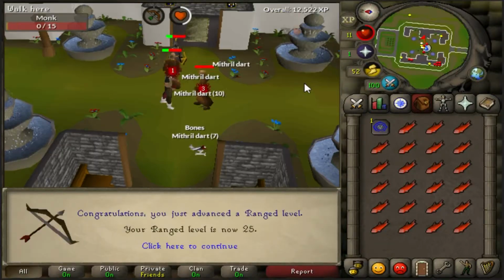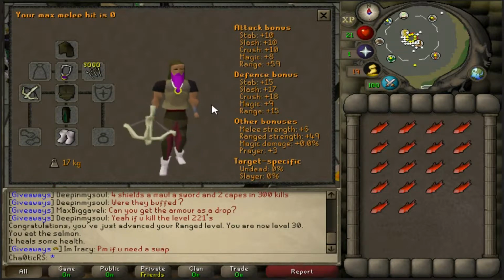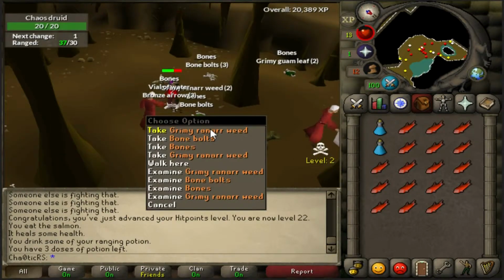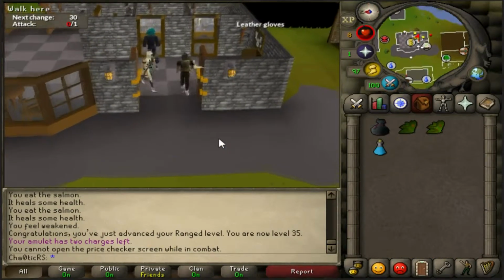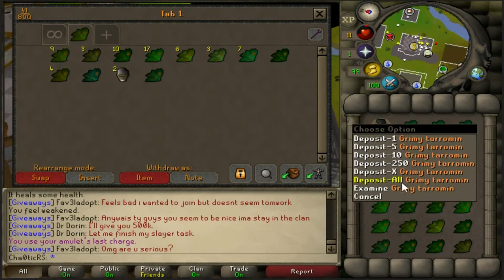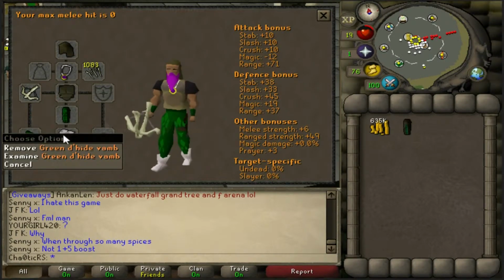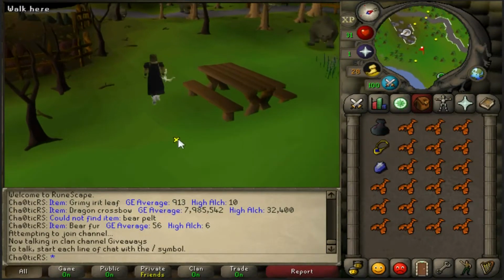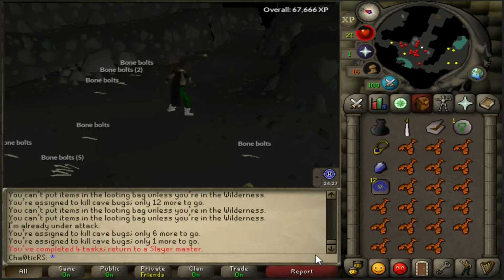OSRS - Range Pure Levelling Series (#1)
Description of Series:
This series is basically showing my progression on my range pure OSRS account. I will document everything that I do on this account for you guys to see.
I decided to make this series to basically see how far I can get with it and hopefully learn how to PK properly with this account as time goes on.
*If you have any helpful suggestions please write them in the comment section. Cheers*